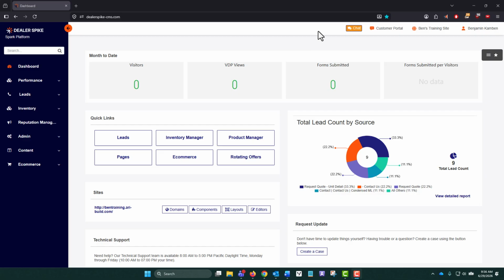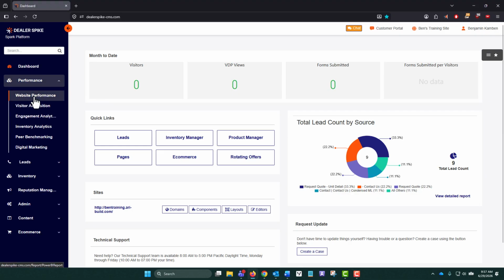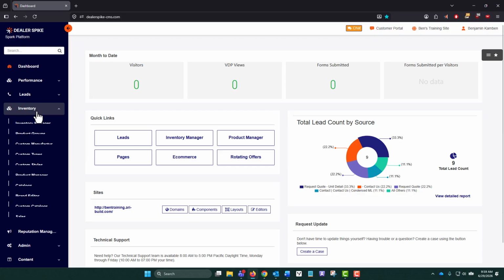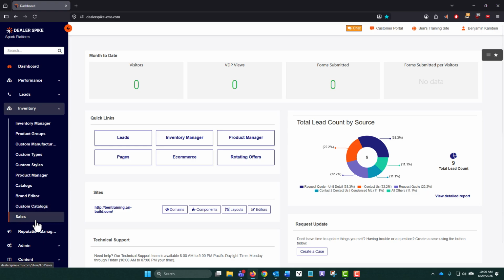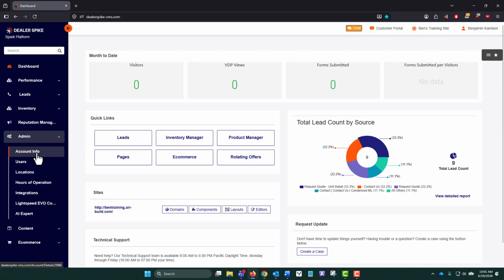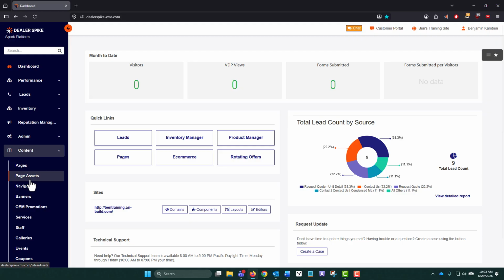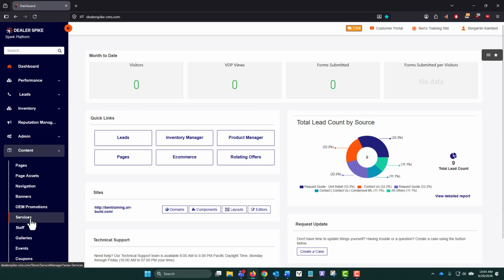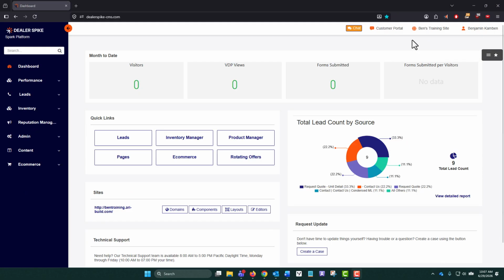Spark and Navigation Menues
New to the Dealer Spike Spark Editor? This comprehensive overview walks you through every major menu and feature available in the platform, helping dealership staff and website administrators confidently navigate and manage their dealership website.

In this training video, Benjamin provides a guided tour of the Spark Editor, explaining the purpose of each menu, including Dashboard, Performance, Visitor Acquisition, Inventory Management, Content, Admin, E-Commerce, Reputation Management, and more. You'll learn where to manage inventory, edit website content, customize navigation and banners, configure integrations, publish website changes, manage users, and access customer support resources.

Whether you're a new Dealer Spike customer or looking for a refresher on the Spark Editor, this video provides a solid foundation for understanding the tools available to help you manage your dealership website efficiently.

Topics Covered:

Spark Editor overview
Dashboard and website analytics
Performance and visitor acquisition
Inventory Manager and product groups
New Models catalog management
Reputation Management
User and location management
Website content editing
Navigation and banner management
OEM promotions
Services, staff, and events
Core E-Commerce (PSS)
Publishing website changes
Customer Portal and Help Center
Dealer Spike training for beginners